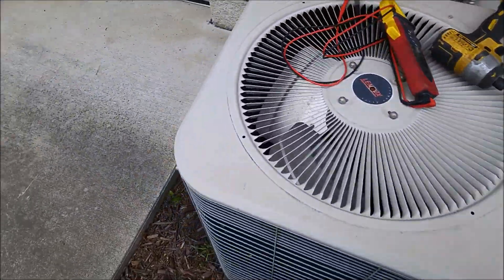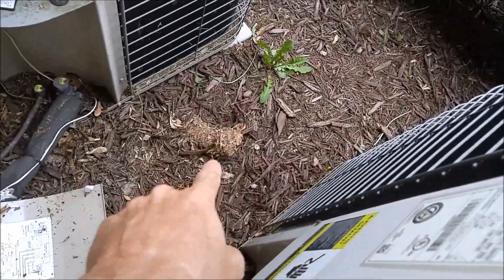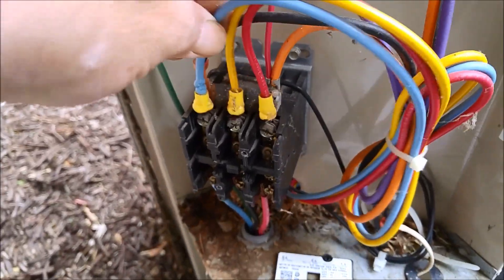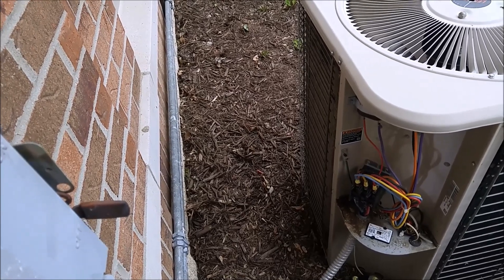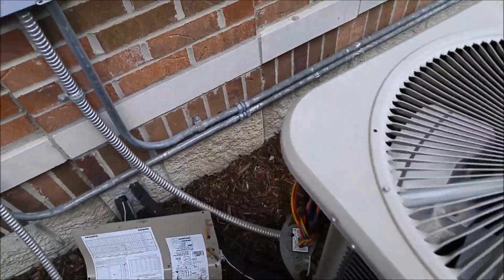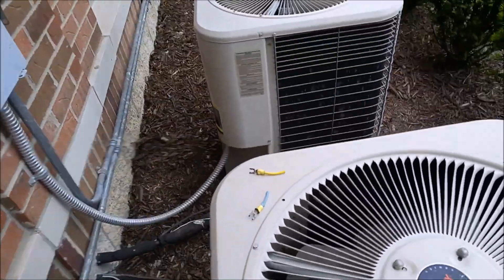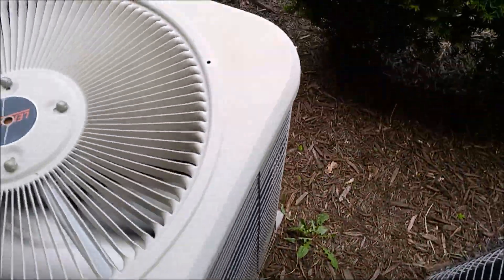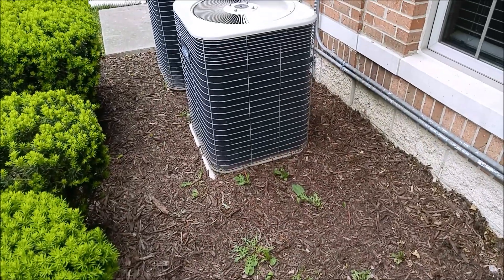Loose wiring on 3 phase contactor